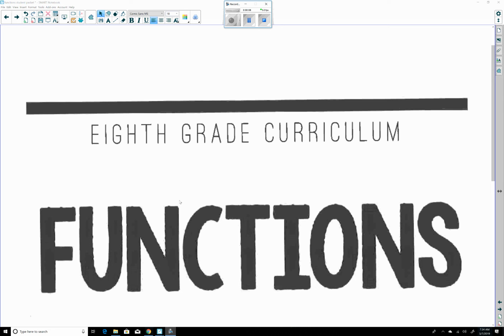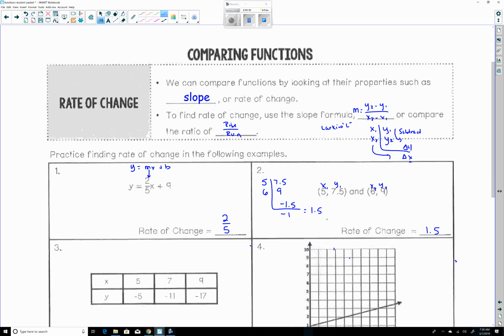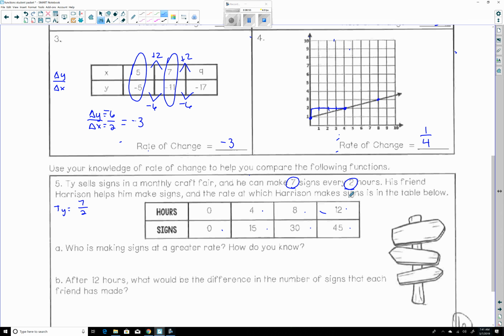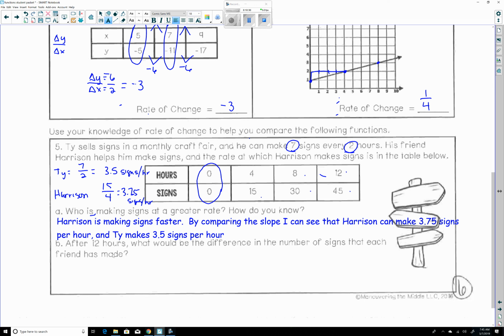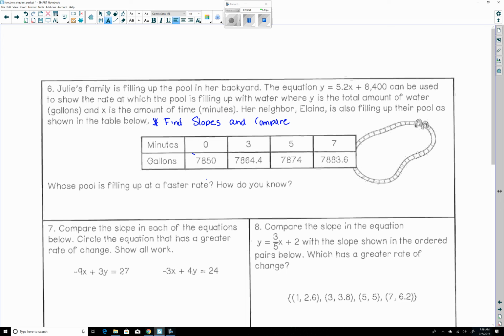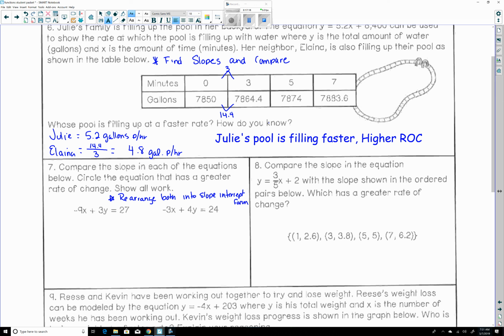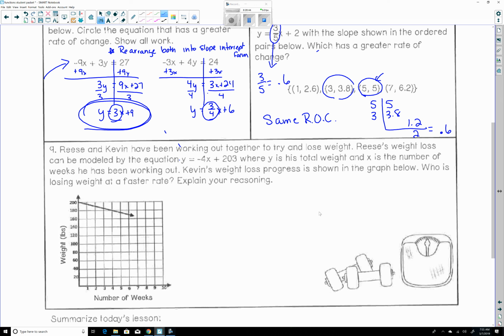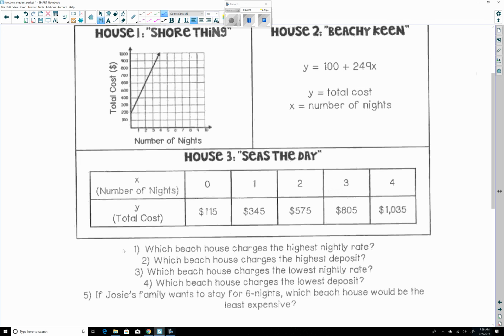Video 2 Comparing Functions